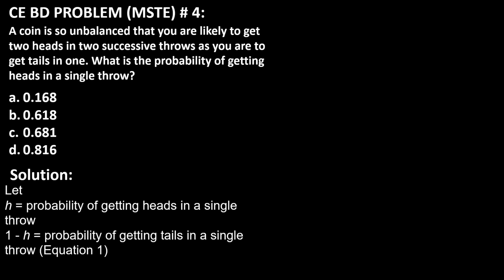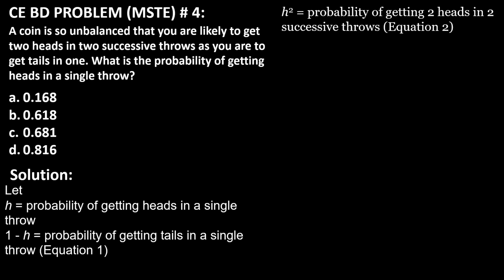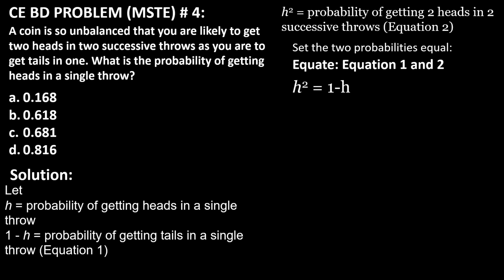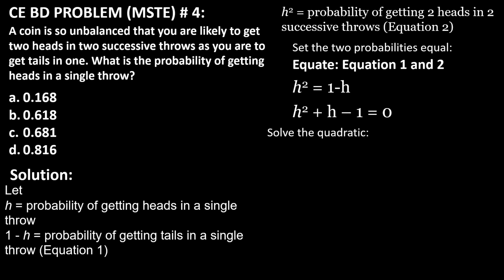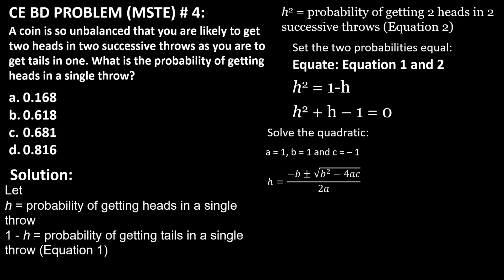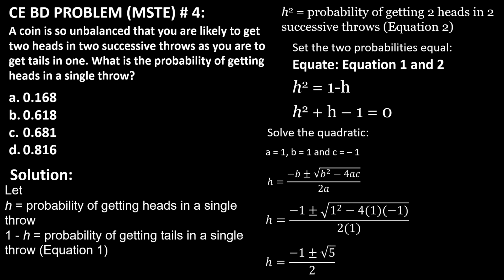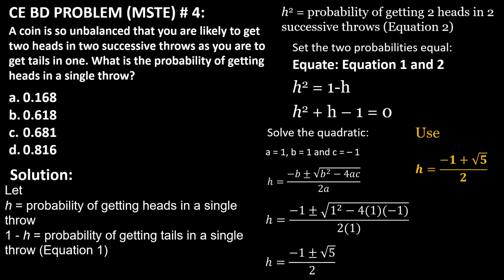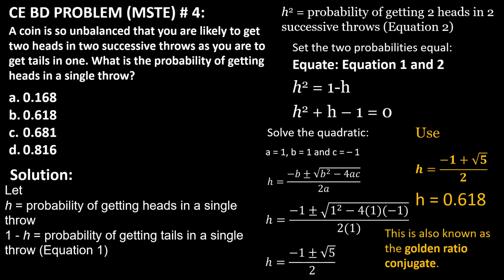MSTE NUMBER 4